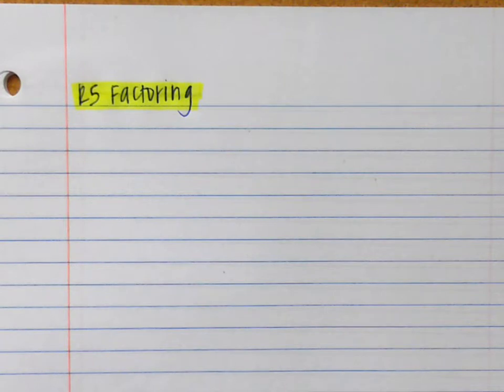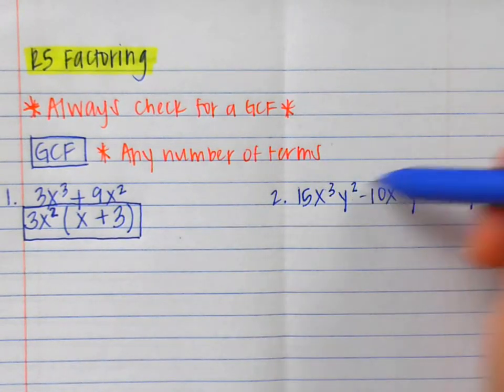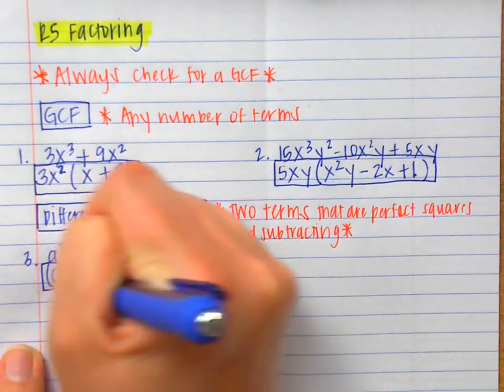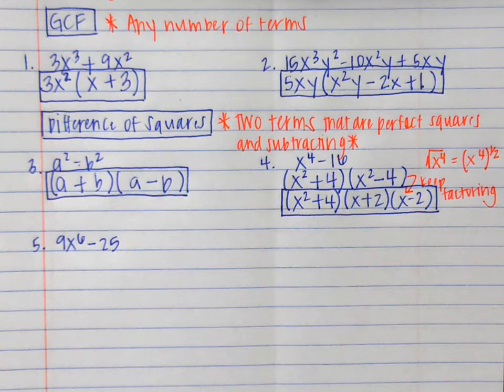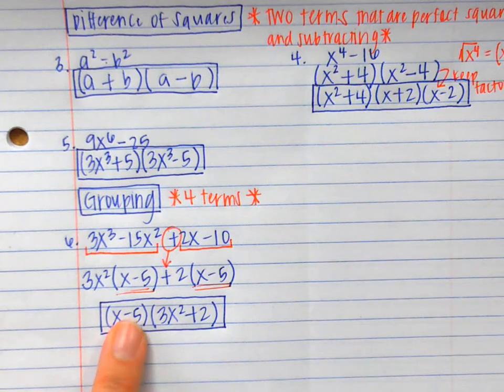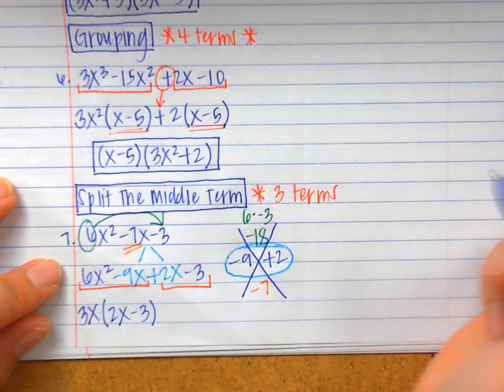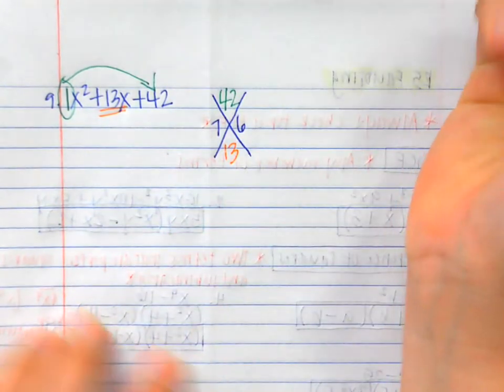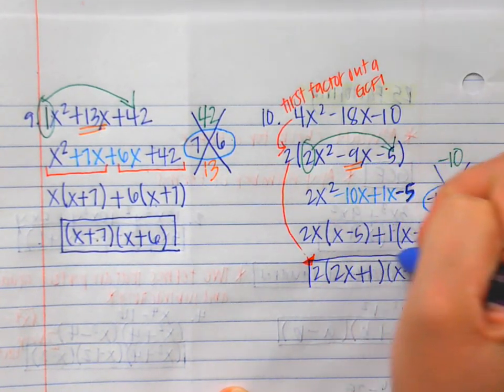Honors Algebra 2 R5 Factoring Notes - Part 1